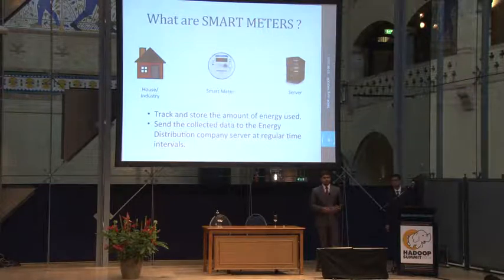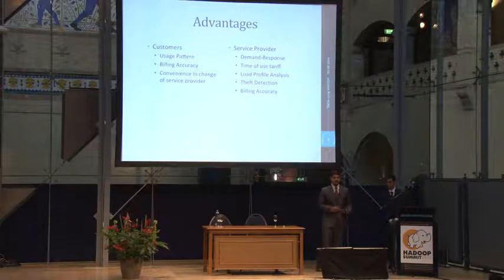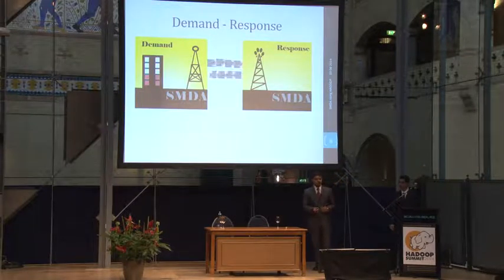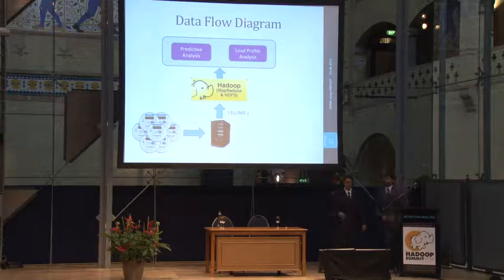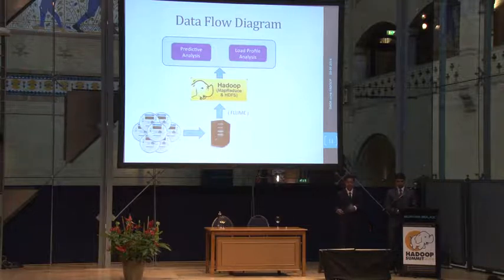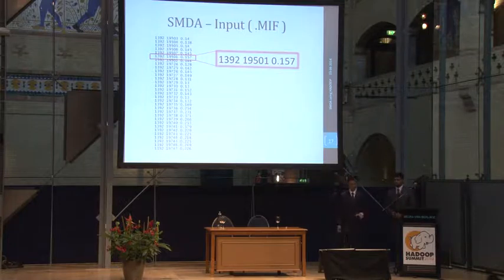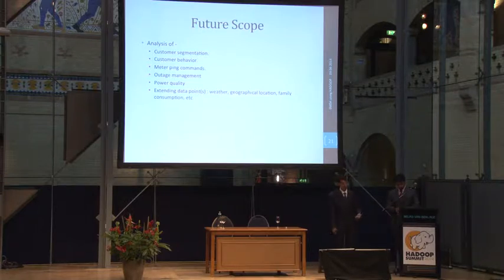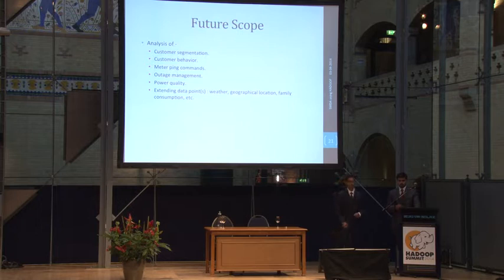Smart Meter Data Analytic Using Hadoop 1